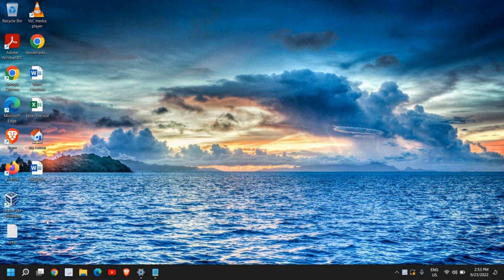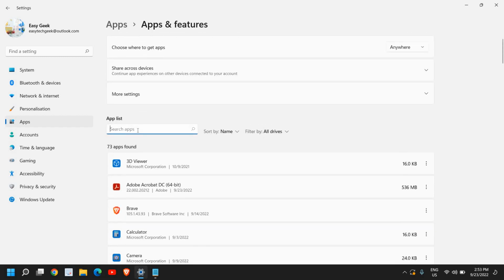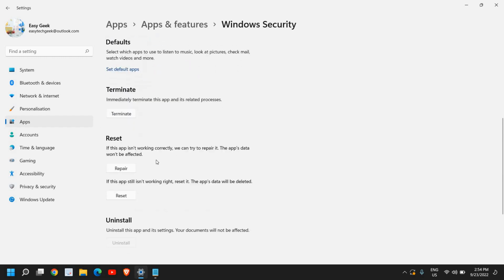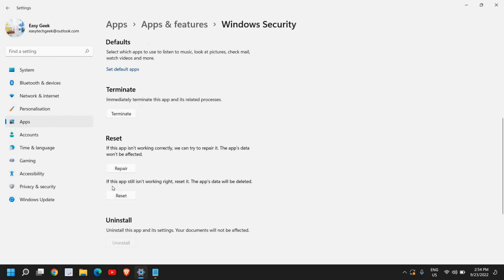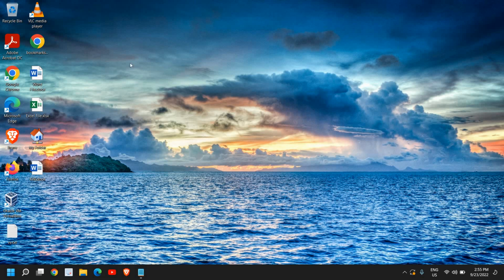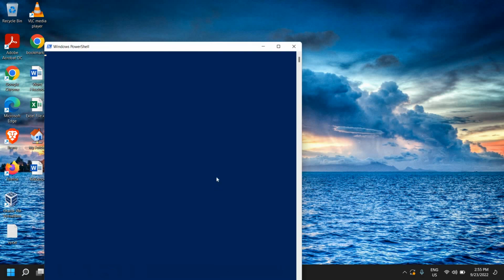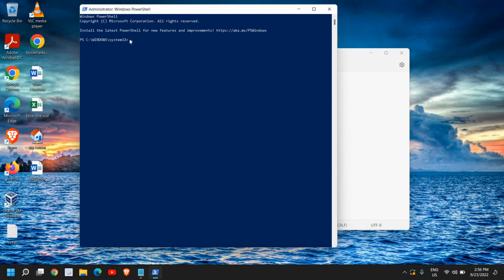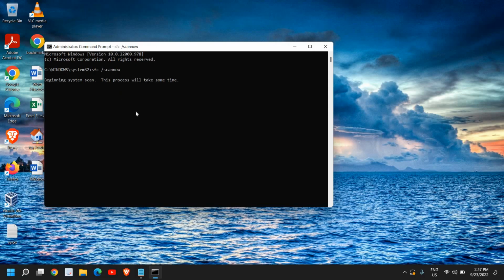[SOLVED] Windows Security Not Working in Windows 11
Windows security is not working? or windows defender is not working? If yes then simple solution is shared. Fix windows security not working in windows 11 or if windows security not opening windows 11. Learn to fix windows defender not working windows 10 or windows security not opening windows 11.

Open Powershell by searching powershell and run as administrator and paste below command.

After this Try Repairing Windows
Search cmd then run as admin and execute the following 3 commands one by one-

Restart.

Once Done Trying Running System File Checker SFC Scan

sfc /scannow

Restart.

Windows Updates-
Install all the latest Updates and then Restart the PC.